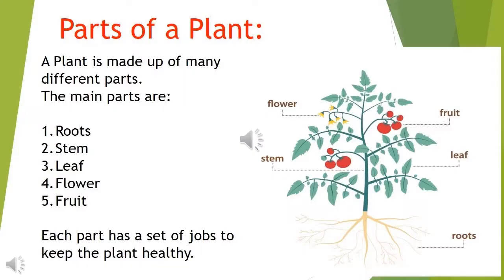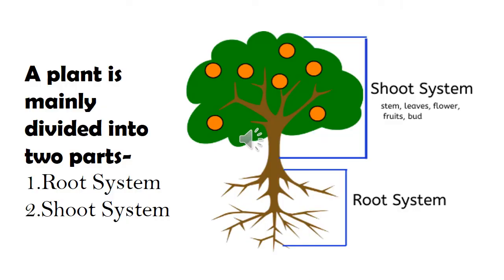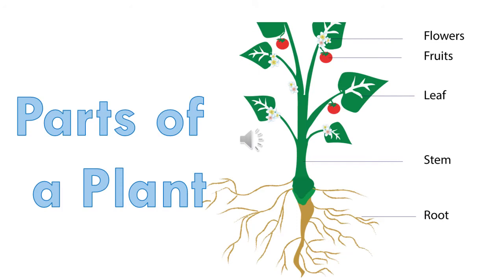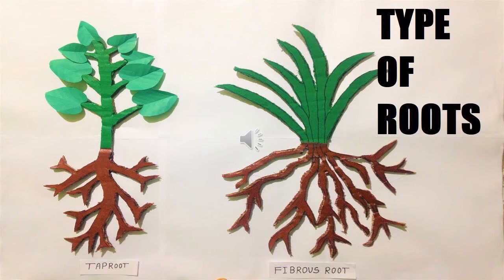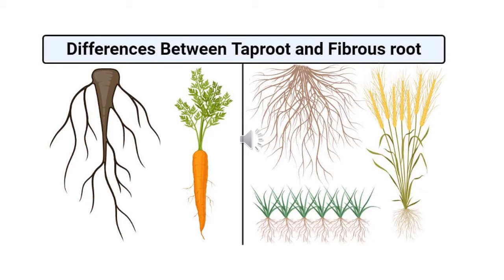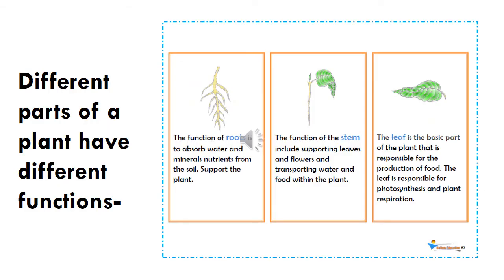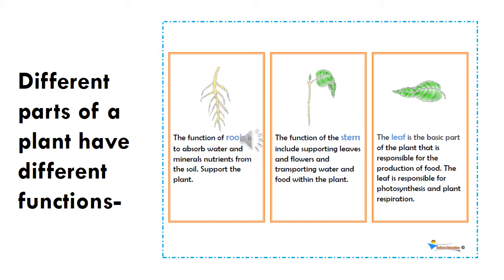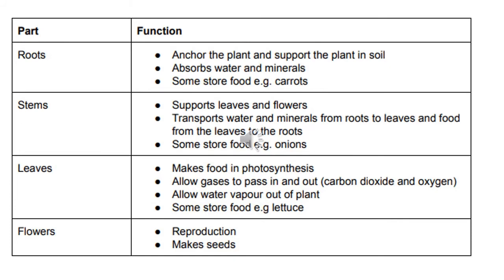Parts of a Plant II Science II Easy explanation II Function of parts of a plant plant and its parts